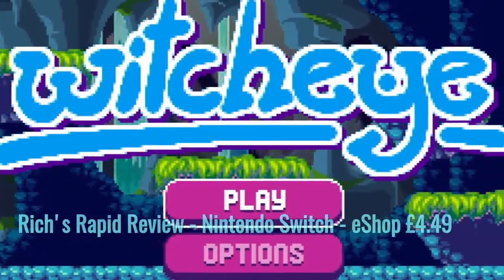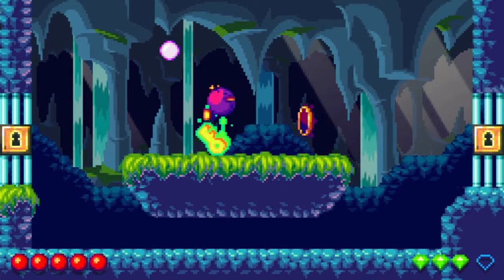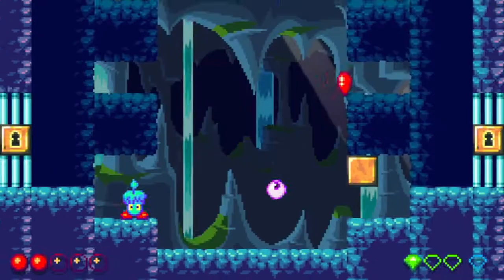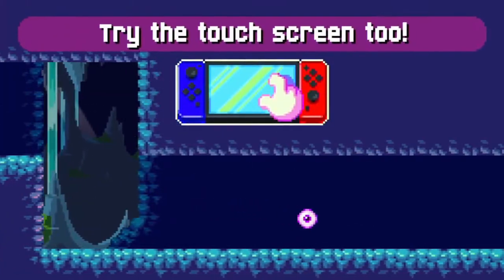👁️ Witcheye | Review | Nintendo Switch | A Nintendo eShop Hidden Gem! 👁️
Witcheye is a colourful, old-school pixel art platform adventure with a unique control system.

You set off on an adventure as a mild-mannered witch who transforms into a flying eyeball of vengeance after a smarmy knight and wizard steal her spell ingredients.